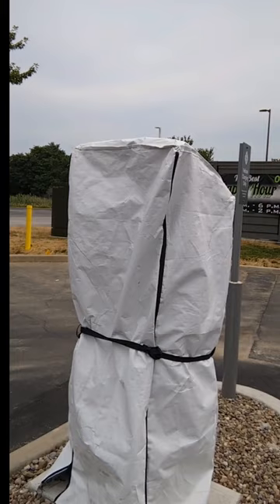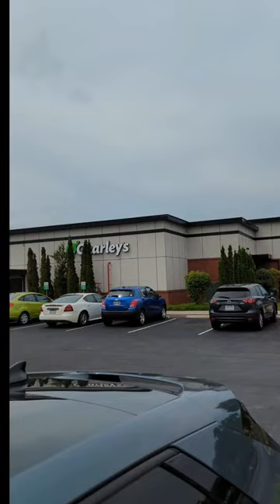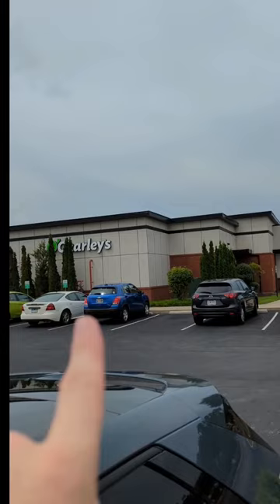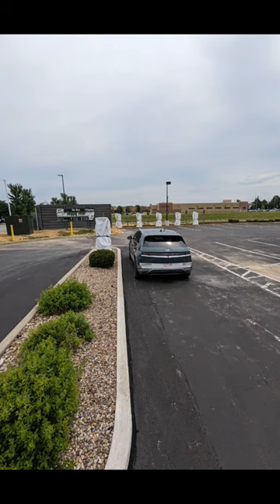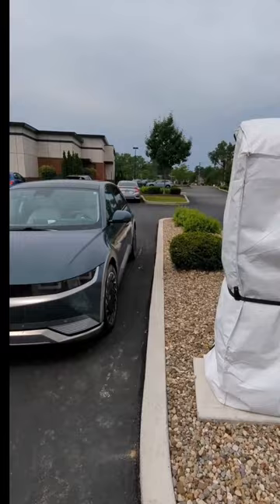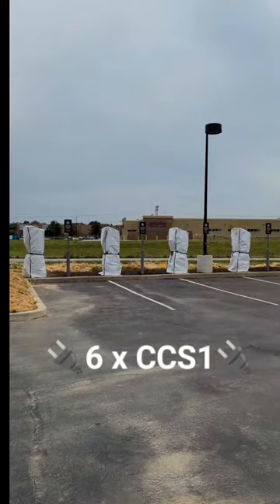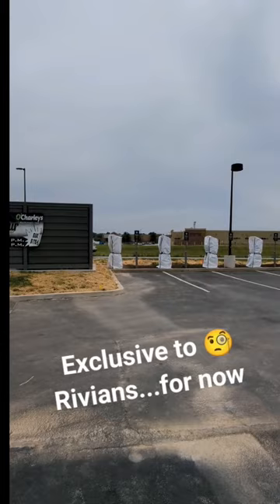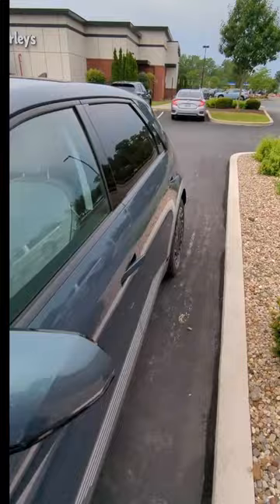Rivian UPDATE ⚡👀 -- New Adventure Network Fast Chargers in Ohio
Take a sneak peek at the first Rivian DC fast charging location, adding six new stalls -- one of them pull-through for trailers🎉 -- in Strongsville, Ohio. This adds to the growing Rivian Adventure Network, which currently offers 40+ DCFC sites in 10 states, all exclusive to Rivian owners.

Another location is slated for Maumee, Ohio, but nothing is on the map yet. Rivian plans to add more than 3,500 DC fast chargers at around 600 locations in US and Canada. The original target for this was the end of 2024, but the DCFC landscape is changing rapidly... deals with Tesla and new NEVI funding from the government could also play a role, with Rivian expected to open up to all EVs at some point in the next 12-18 months.

In the meantime, Rivians owners have exclusive access and another site to watch in the Midwest as the Adventure Network build-out gathers pace.